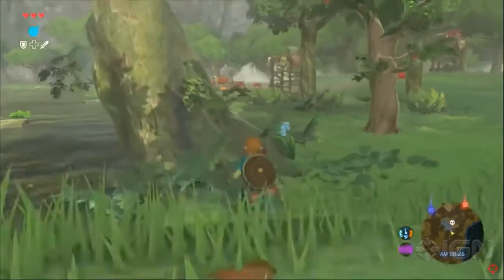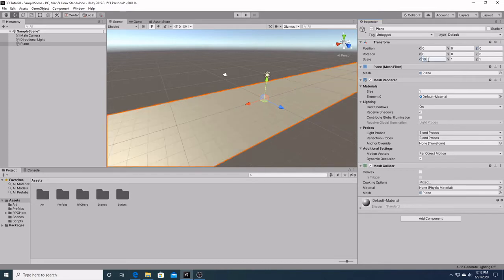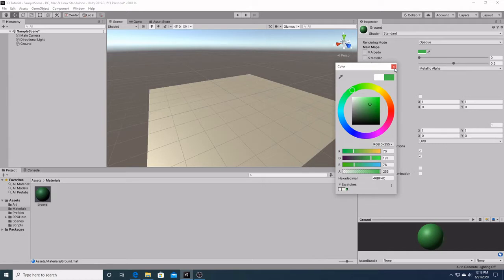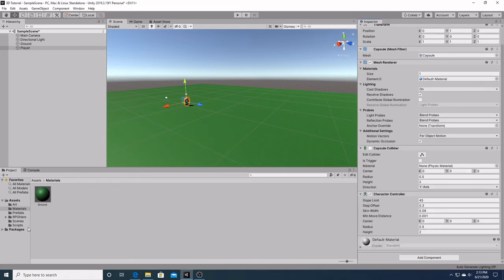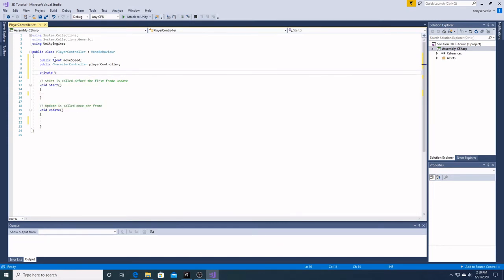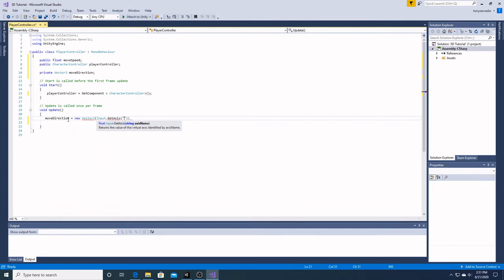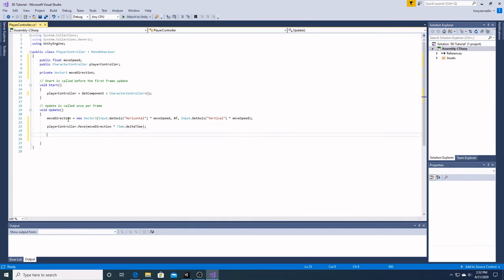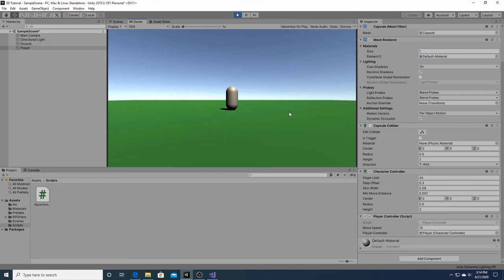Unity 3D Game Tutorial For Beginners 2020: 02 Player Movement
This tutorial series will show you how to create and publish a 3D game in Unity. In this second video we will be adding our player to the game and giving him some simple movements.
I made a mistake in this video. The C# script is called PlayerController.

This series assumes you have some exposure to Unity. If you brand new to Unity I recommend my tutorial series on a 2D platformer: